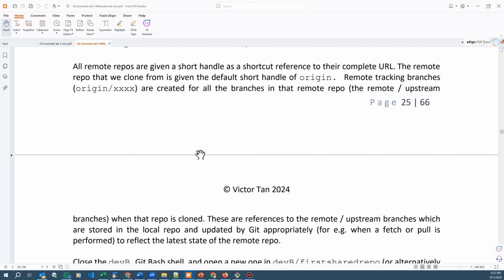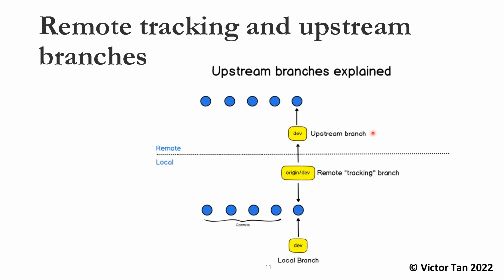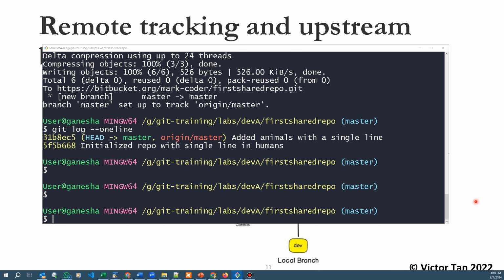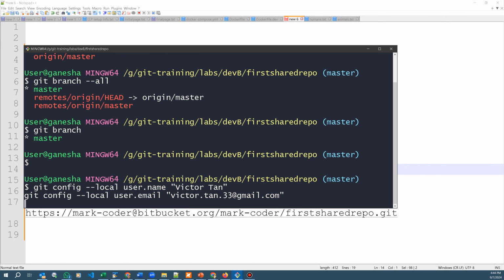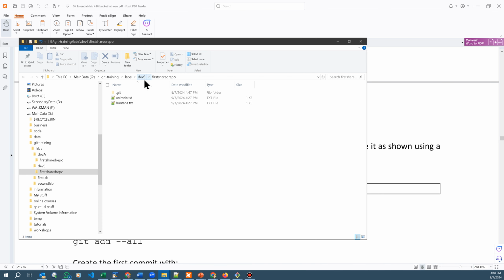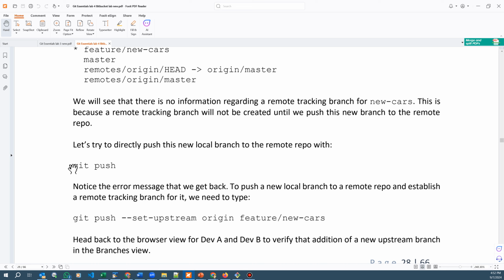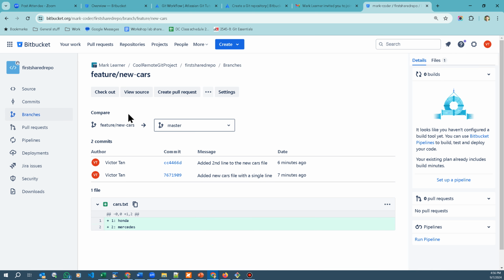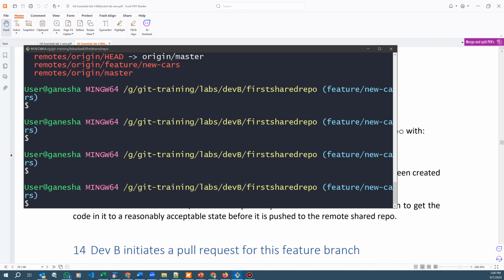segments for workshop 1of5